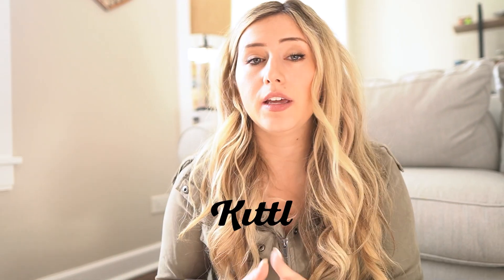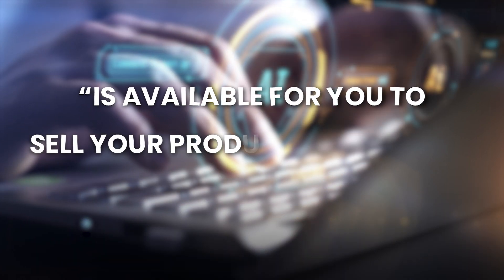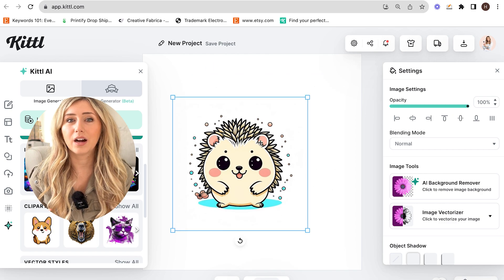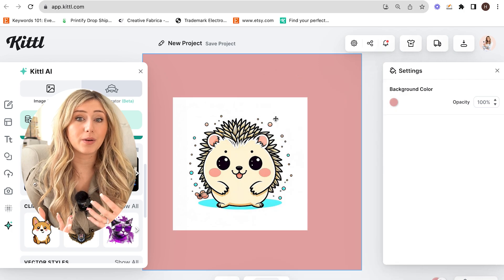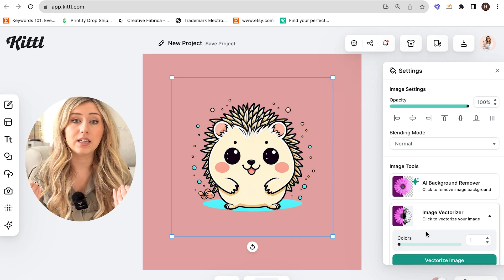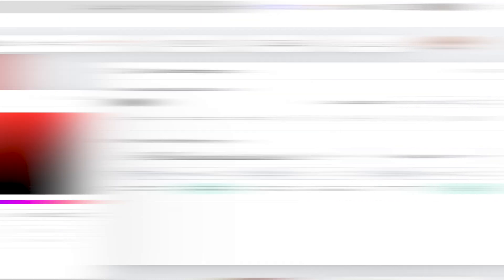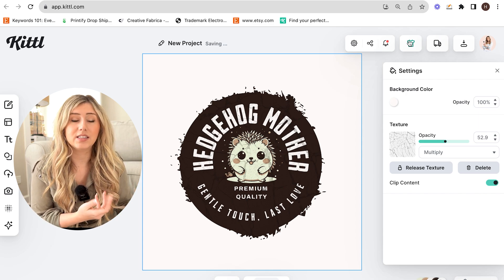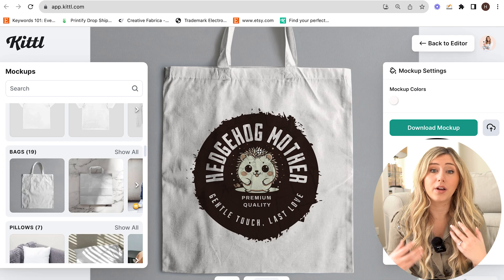⚠️ New AI Features Unleashed ⚠️ (& how I'm using them in 2024)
Today I go over the new AI features, commercial usage licensing for A.I. in an Etsy shop and trends for print on demand businesses and Etsy shops.

How to Earn Your First 10K Masterclass(FREE Live Training Each Month)

✨14 Day Trial of Simply Listed: Cassiy Johnson’s mockup software for bulk creation of mockups with a few clicks.